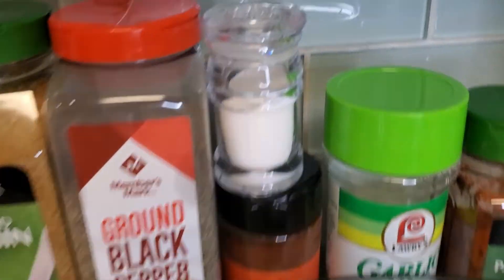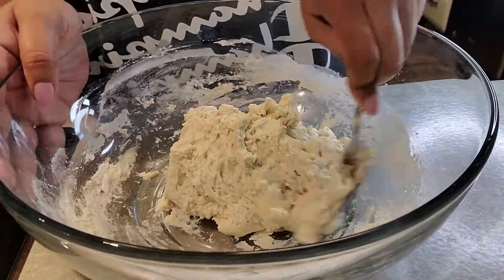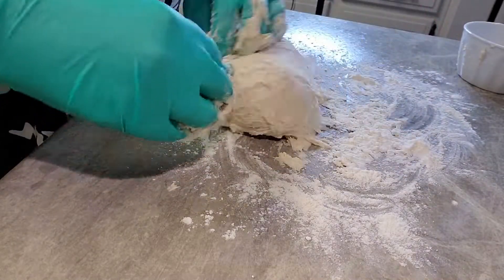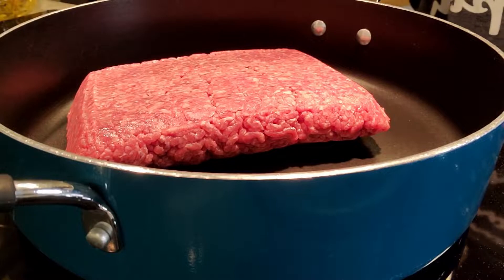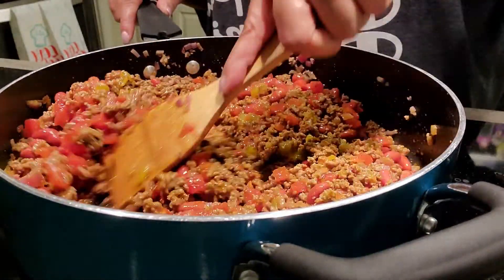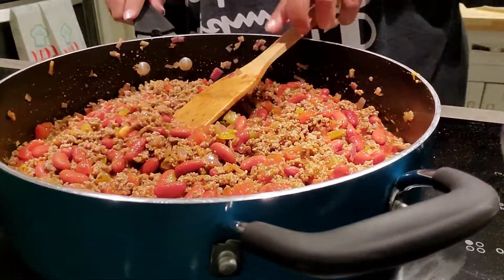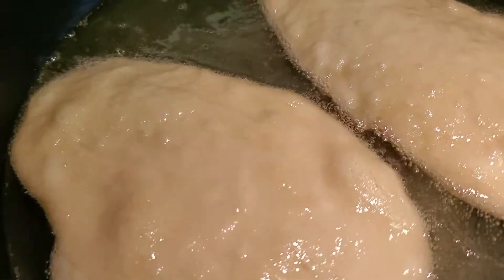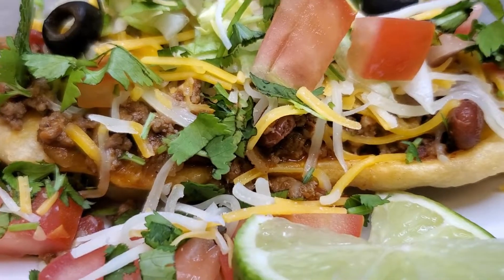How to Make Navajo Tacos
My version of a traditional Navajo Taco with fried bread topped with meat, beans, cheese, lettuce and tomatoes. You can even save the leftover fried bread to eat with honey for dessert. Yummy!